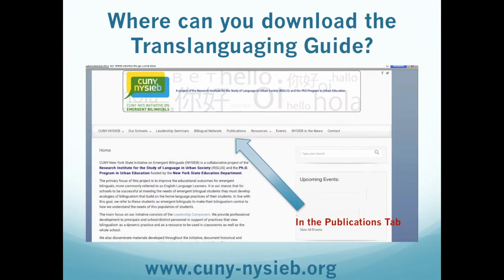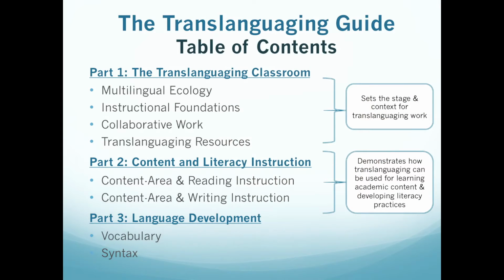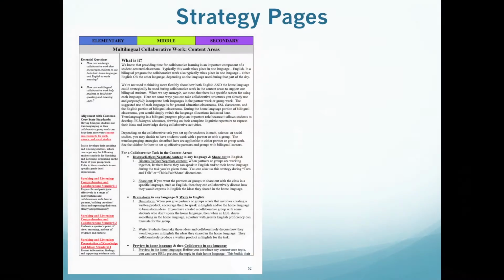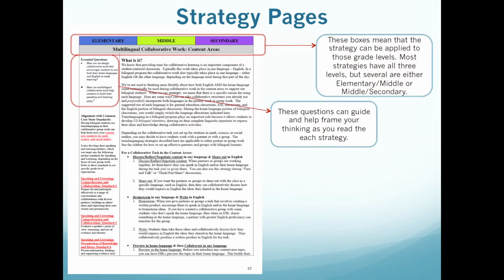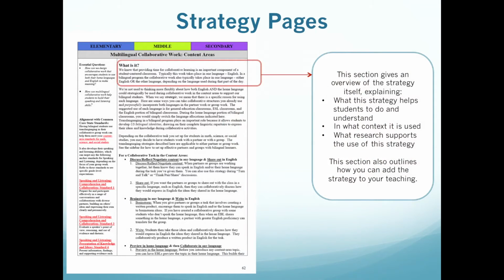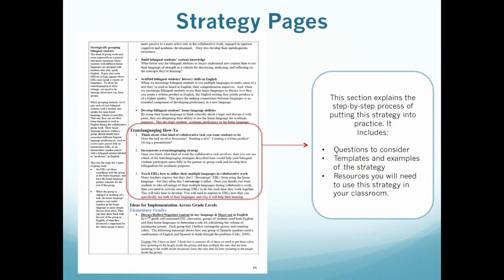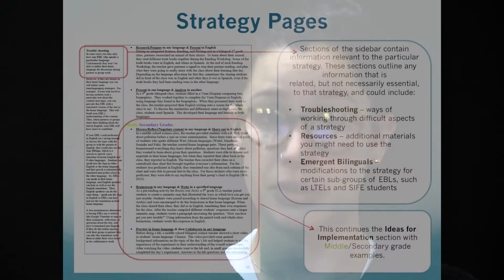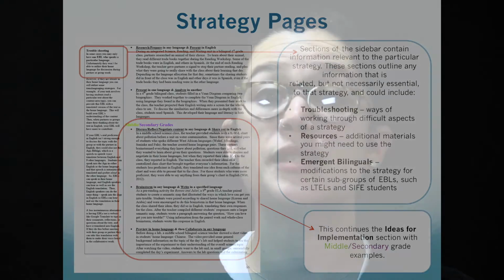Session 3: Introduction to the Guide: Translanguaging: The CUNY-NYSIEB Guide for Educators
This hybrid Leadership Seminar focuses on the CUNY-NYSIEB Guide “Translanguaging: The CUNY-NYSIEB Guide for Educators” by Christina Celic and Kate Seltzer.